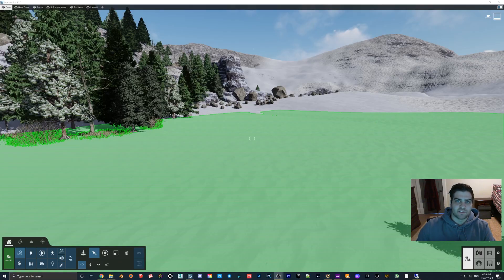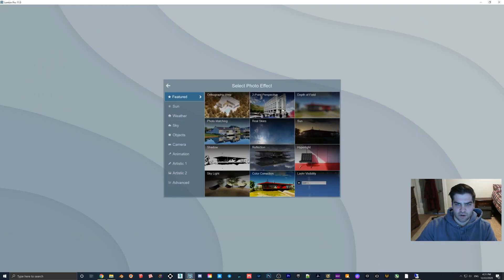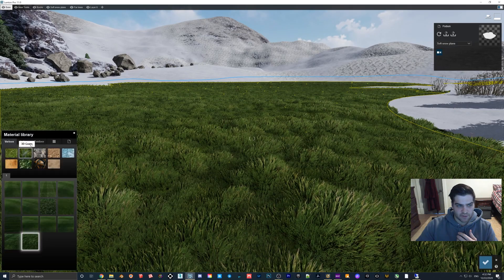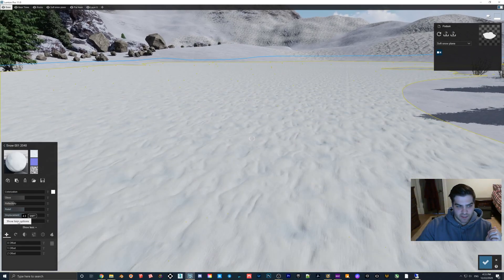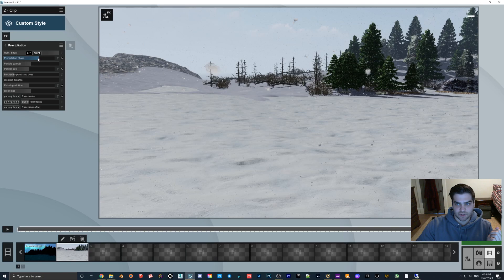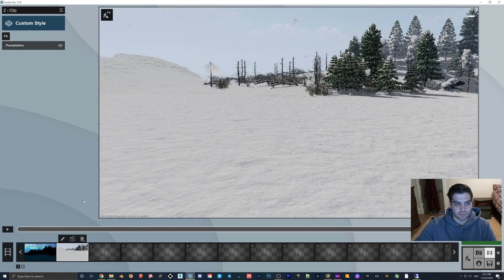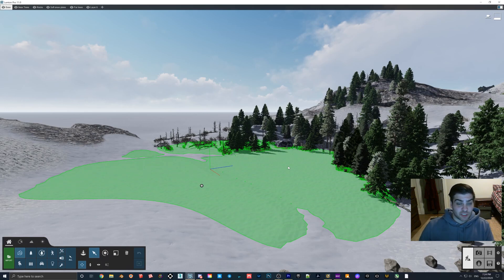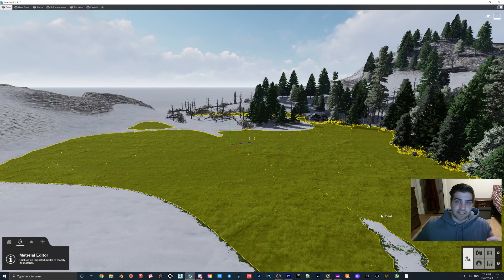Add SNOW to Your LUMION Scene OPTIMALLY!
For this little holiday video I wanted to show everyone how I think snow should be applied in Lumion. If you turn the precipitation phase to 0.5 (the highest) than it will basically paste over any material that is on the ground EXCEPT GRASS.

This is something I see very frequently in Lumion and it is probably one of my biggest pet peeves because not only are you heavily increasing your render times (4.5 minutes to 23 minutes in this scene) but it makes the scene look unrealistic. Do your loved ones a favorite this holiday season and remove 3D grass from your winter renders!

How to Render A GPU Server!

Introduction 0:00
Adding 3D Grass 0:40
Setting Up Camera for Render 1:00
Changing Ground Plane 2:00
Lumion Snow Texture 2:48
Precipitation Effect 3:00
Setting Up Scenes to Compare Render Times 3:40
Meme 4:33
Example Scenes 4:37
Conclusion 5:00